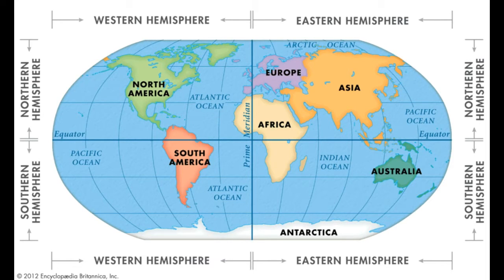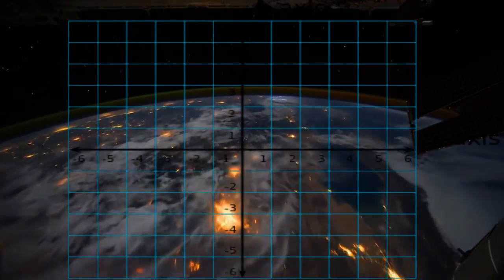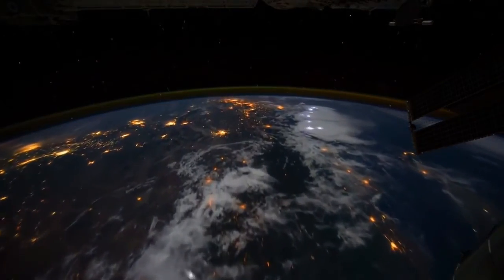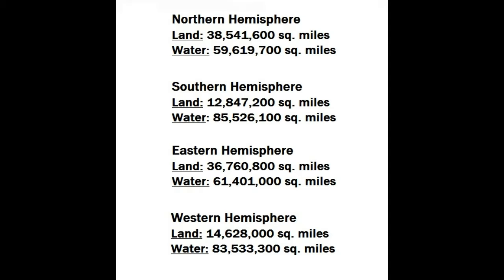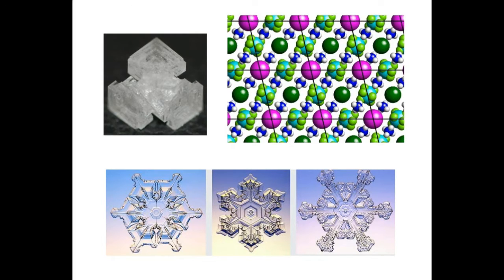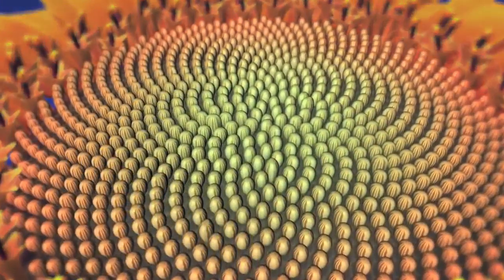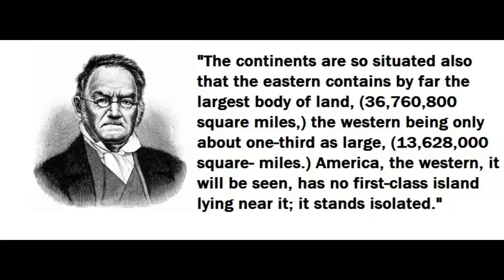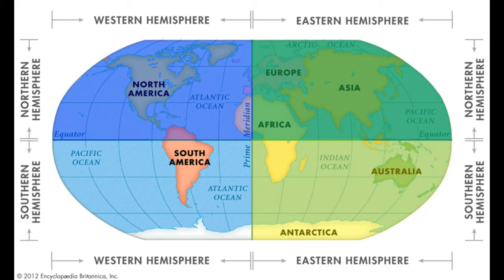Earth's Land and Water Hemispheres - Intro to Comparative Geography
This is my first video on comparative geography, using Carl Ritter as my guide, I outline a basic concept that is often passed over in most geography classes-- that of the land and water hemispheres of Earth.

If you wish to leave a comment or discuss this video, please join